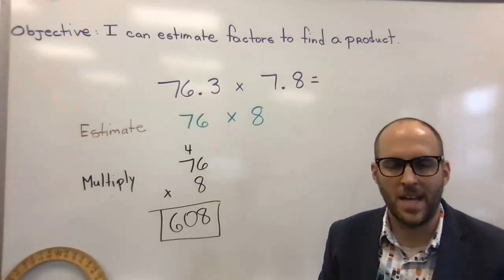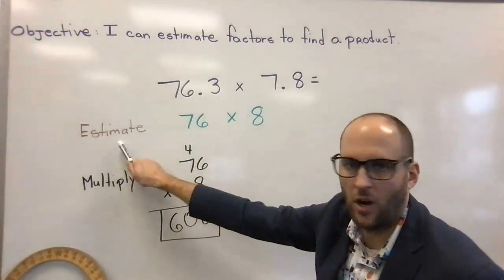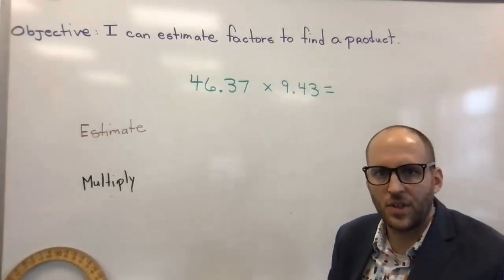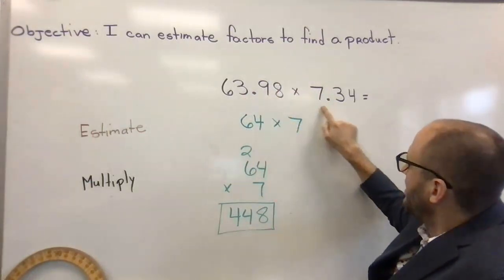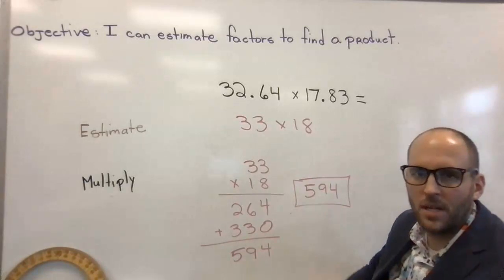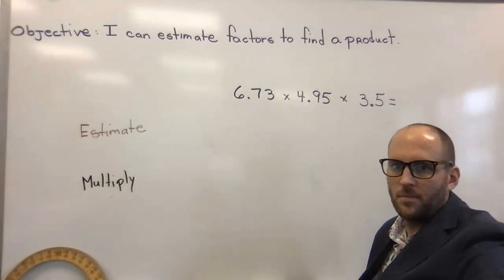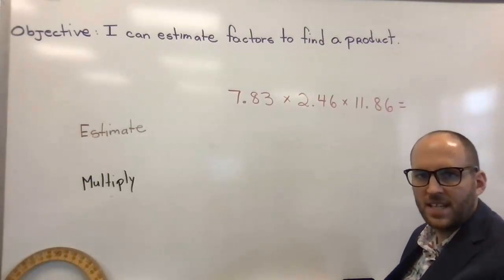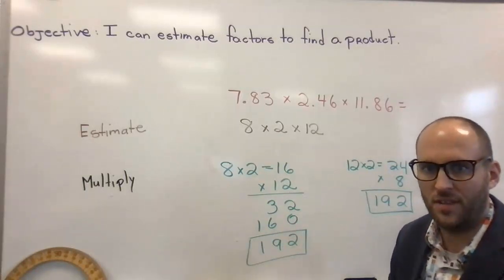Estimate Decimals to find a Product